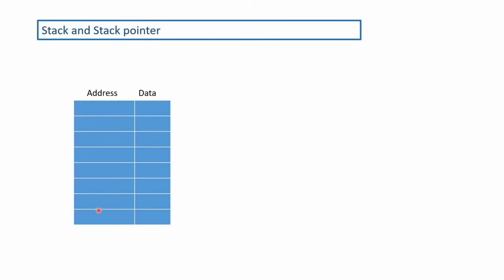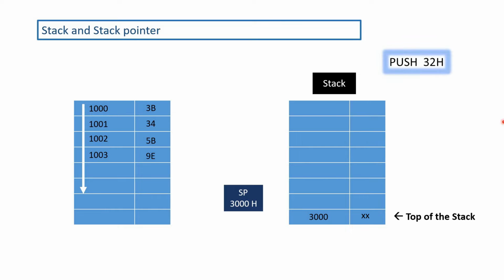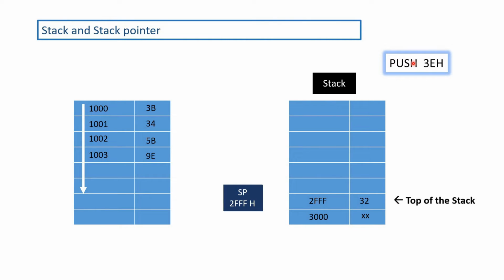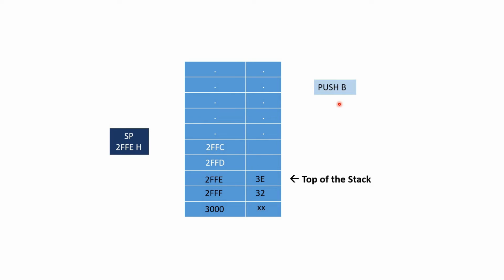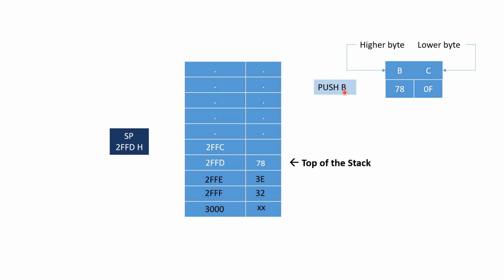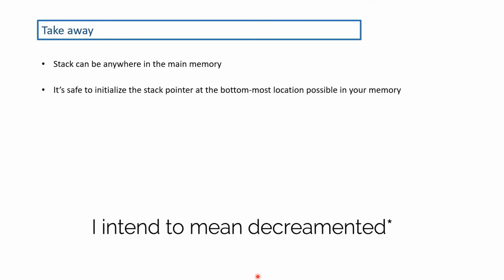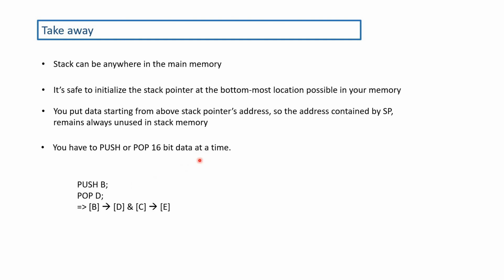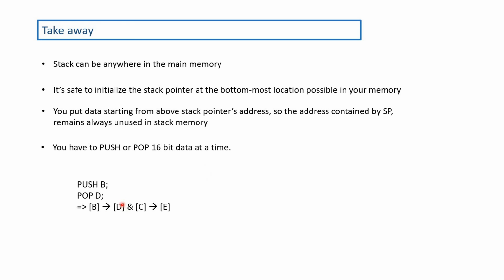Stack and Main memory is the part of the same hardware | 8085 Architecture | Part 3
Here is the video about the stack. It has various use cases throughout the subject. Let me know your doubts down below in the comment section.